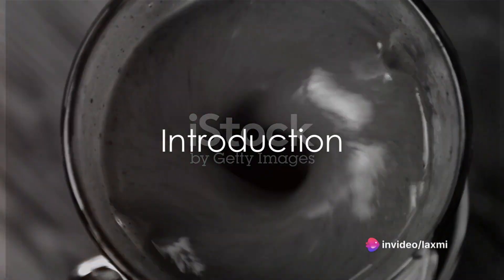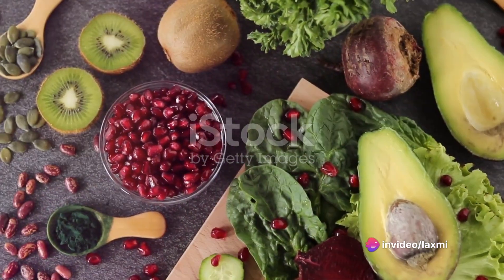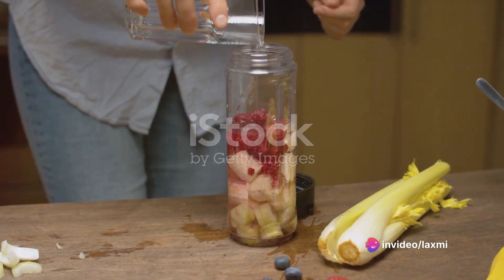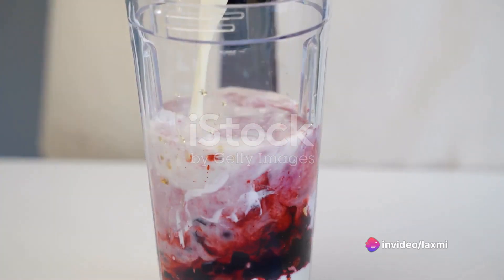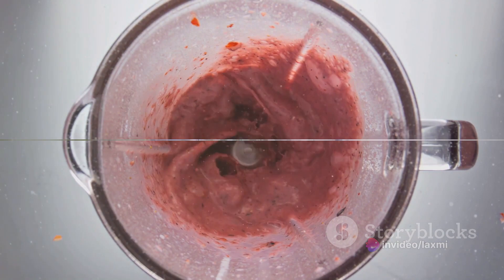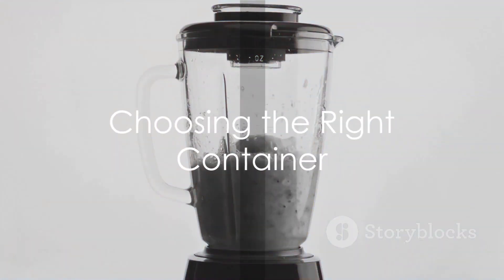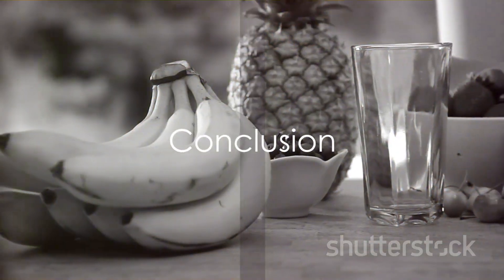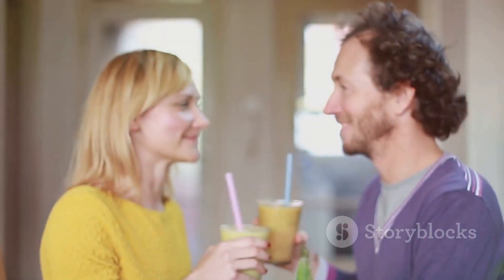Top 10 Tips for Making Healthy Smoothies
Welcome back to [FitLife Journey ]! In this video, we're serving up a blend of knowledge as we unveil the top 10 **new** tips for crafting the perfect healthy smoothie. Whether you're a smoothie enthusiast or a beginner looking to kickstart a healthier lifestyle, these tips will transform your blending game.

[Tip 1] - **Liquid Gold**: Discover the secrets to choosing the ideal liquid base for your smoothie. From nutrient-rich almond milk to hydrating coconut water, we've got you covered.

[Tip 2] - **The Fresh Factor**: Learn how to pick the freshest fruits and vegetables, and why frozen ingredients can be your secret weapon when your favorites are out of season.

[Tip 3] - **Green Goodness**: Don't shy away from those leafy greens! We'll show you how to sneak them into your smoothie for a vitamin-packed punch.

[Tip 4] - **Protein Power**: Boost your smoothie with the right protein source. Whether it's Greek yogurt, tofu, or plant-based protein, we'll guide you through the options.

[Tip 5] - **Natural Sweeteners**: Say goodbye to refined sugar and hello to natural sweeteners like honey, agave nectar, and dates. Your sweet tooth won't know the difference.

[Tip 6] - **Flavor Fusion**: Get creative with your flavors by adding spices, extracts, and more. We'll unveil some surprising combinations that will tantalize your taste buds.

[Tip 7] - **Texture Matters**: Discover the secrets to achieving the perfect smoothie texture with the addition of chia seeds, flaxseeds, or oats.

[Tip 8] - **Chill Out**: Keep cool with the addition of ice. We'll show you how a handful of ice cubes can take your smoothie to the next level.

[Tip 9] - **Blend to Perfection**: The key to a great smoothie is in the blending. Learn how to achieve a silky-smooth texture every time.

[Tip 10] - **Eye-Catching Presentation**: Your smoothie should not only taste amazing but look fabulous too. We'll share some tips on presentation that will make your creations Instagram-worthy.

Cheers to a healthier you, and let's get blending!